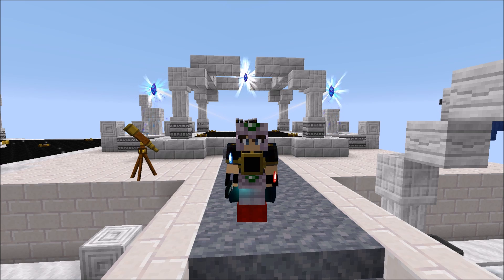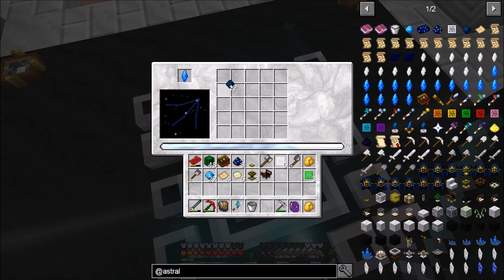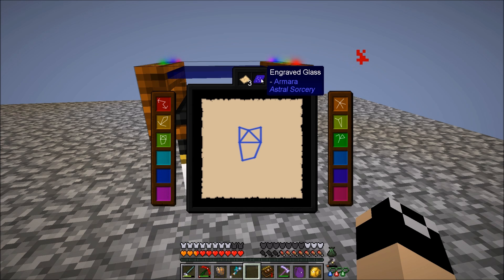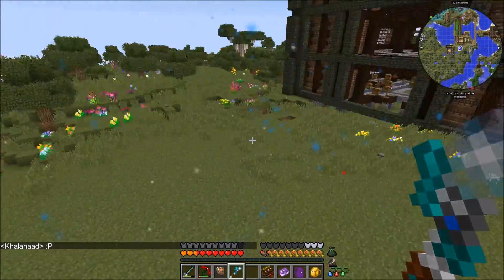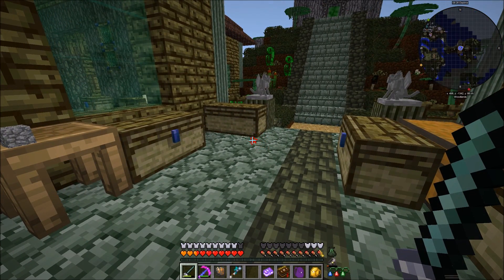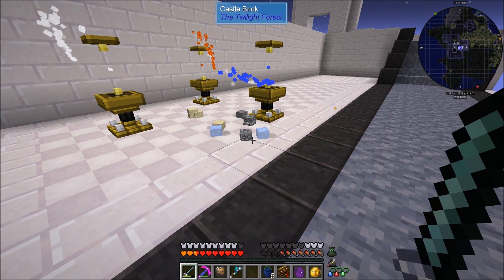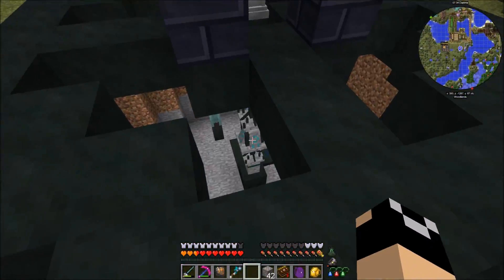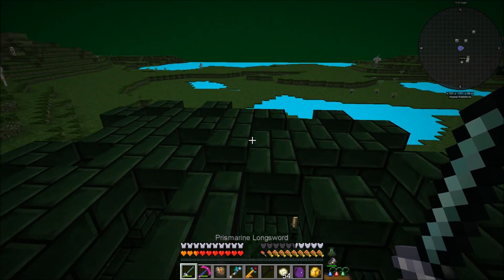Enchanting, Cobbleworks, and the Wastelands! : SevTech Ages Lp Ep #28 Minecraft 1.12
Today we get back into just a little astral sorcery as we dive into the enchanting within the mod.  Then its time to get into chalices a little as we go over a solution to a cobbleworks, albeit not fully automated as of yet.  After that we get into the first dimension of abyssalcraft just slightly.